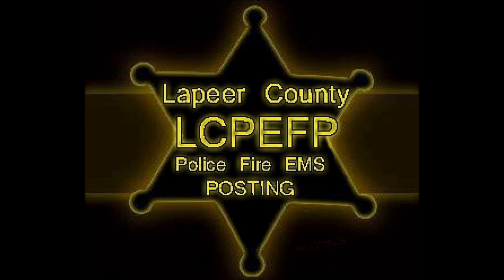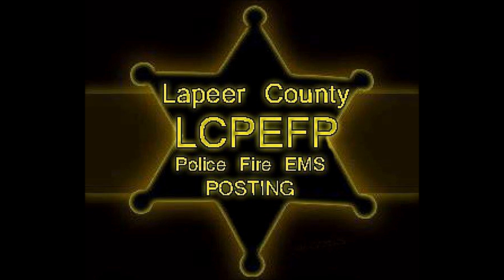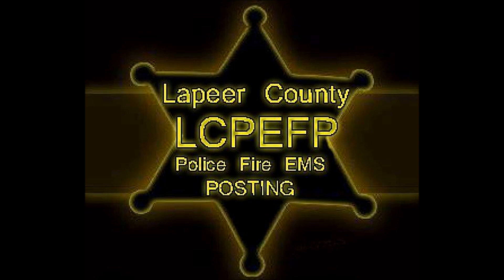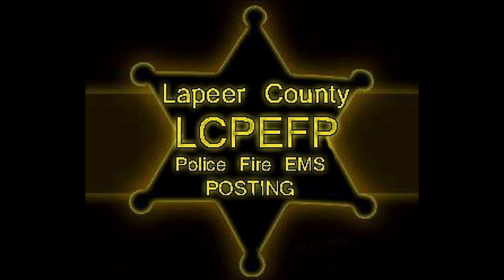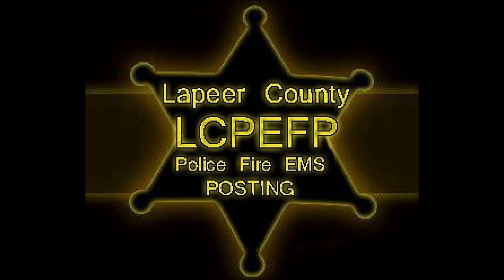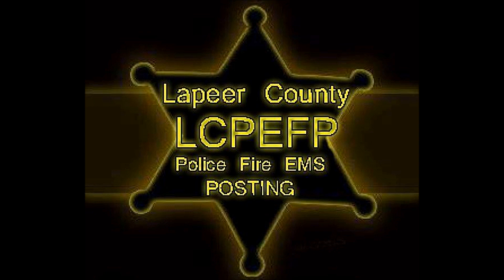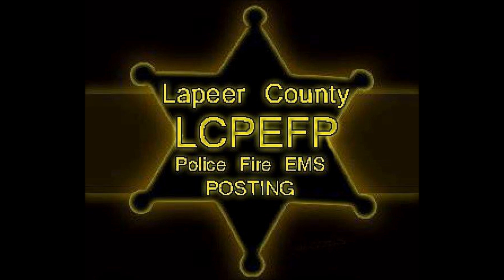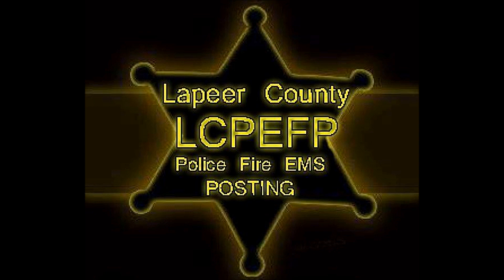Imlay City Structure Fire February 20, 2014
Imlay city Fire Department along with Attica Fire Department, Goodland Fire Department, Mussey Fire Department